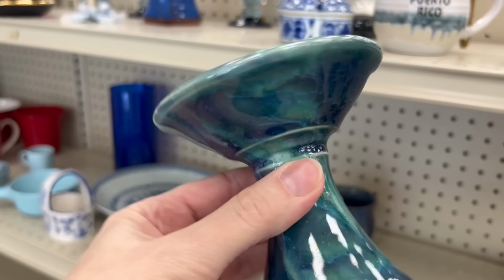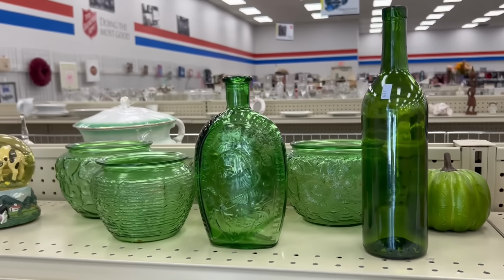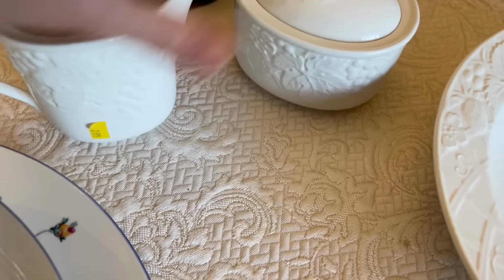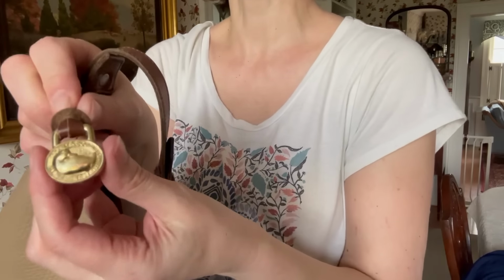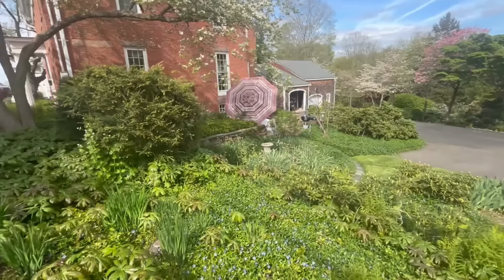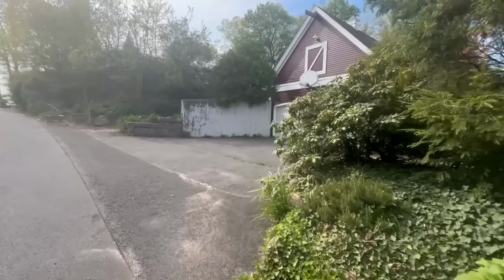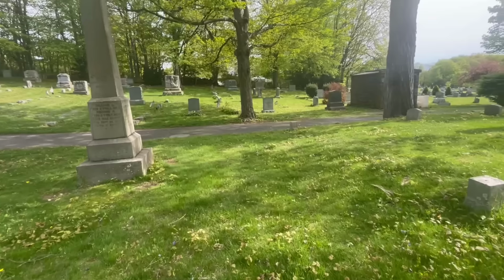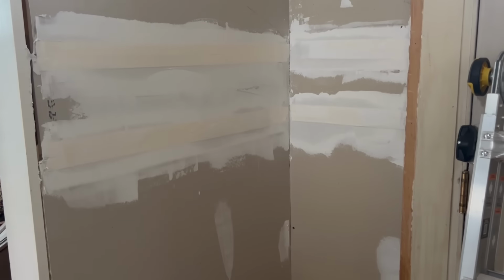Thrifting, a Haul, & More!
Thrift with me!  I'll show you my haul and how I would incorporate my vintage finds into my home decor.  We'll take a quick walk through historic Berlin, Connecticut and I'll share a bit of local history with you.  We'll also enjoy an appearance (or two) from Indy and Iris, my cute (and destructive) Maine Coon kittens.